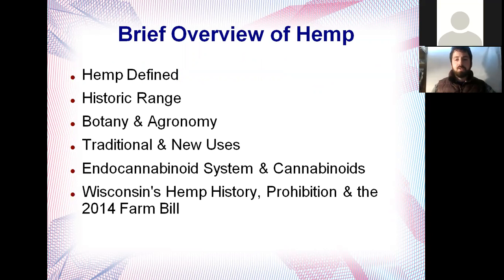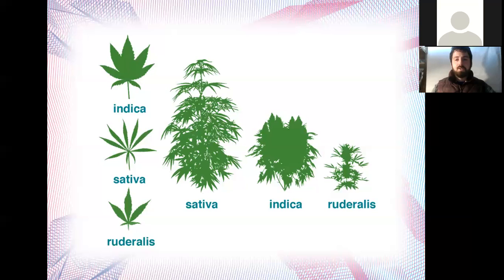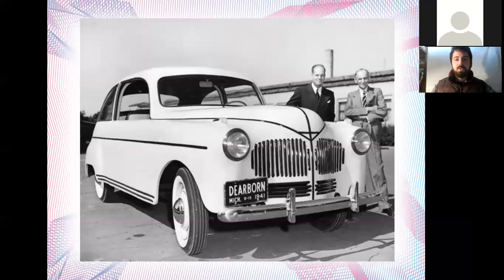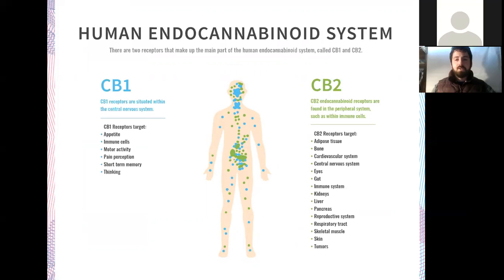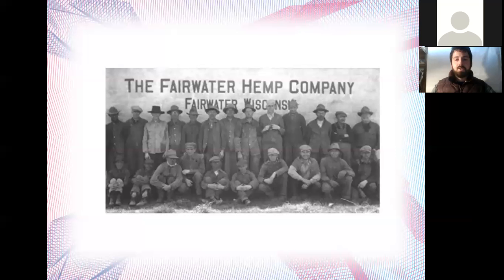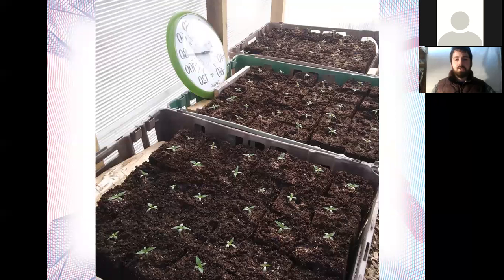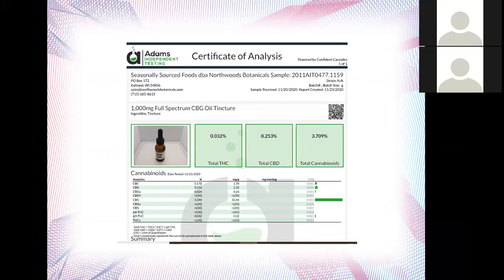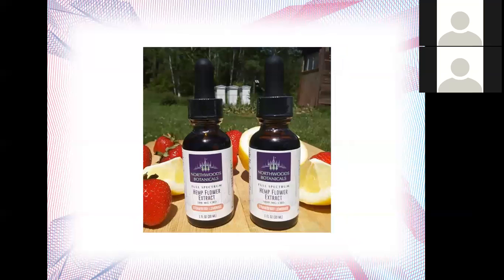Northwoods Botanicals Presents - Hemp 101: A Plant Exploration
With Gilbert Schwartz, Co-owner of Northwoods Botanicals, we will review the many uses of this incredible plant, plus take a look behind-the-scenes of how we sustainably grow and process hemp on our local farm. We will end the class discussing cannabinoid-rich tinctures, various strains of hemp flowers, full spectrum salve topicals, and other neat hemp products.